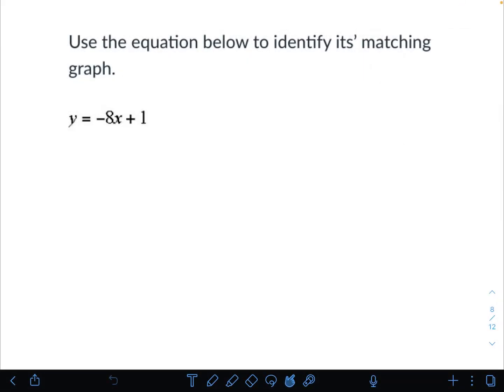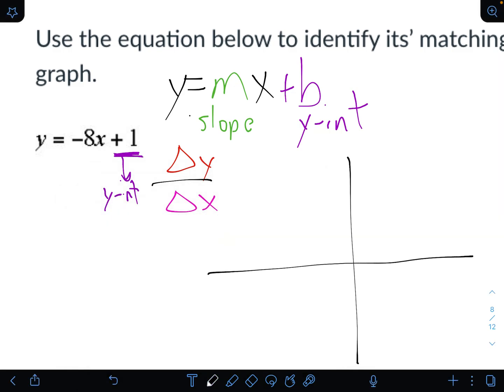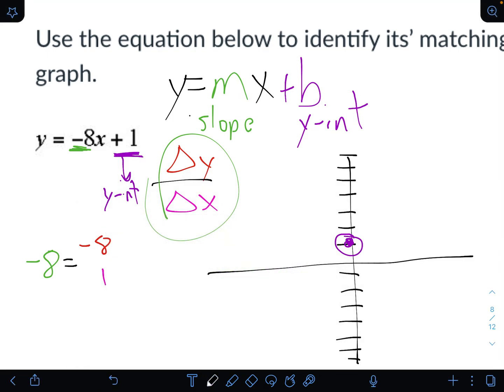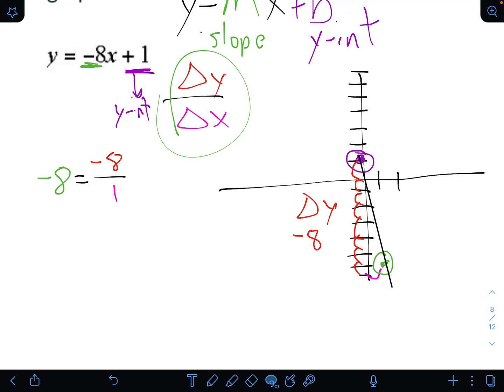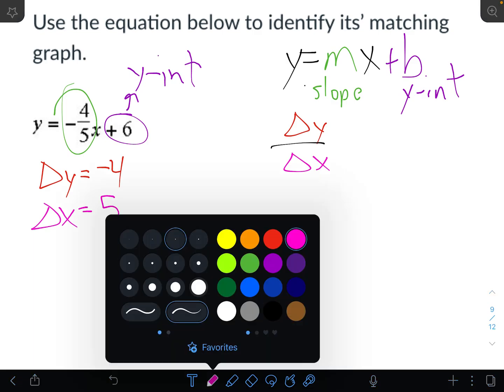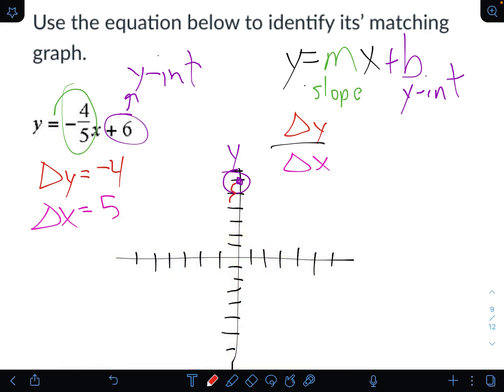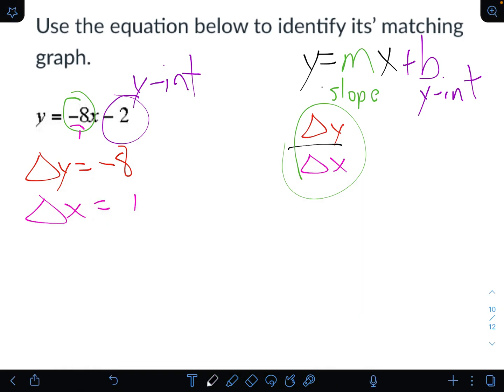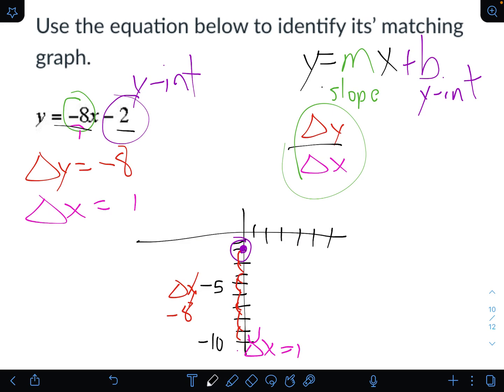Br-u2-c1-graphing from equation